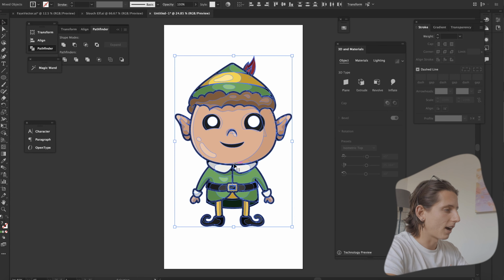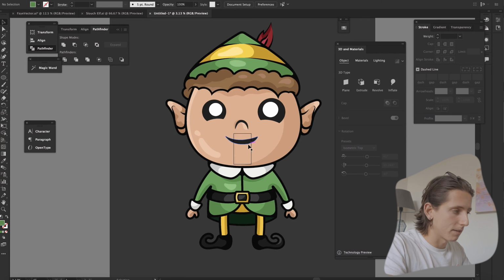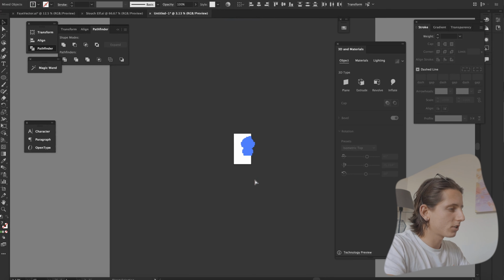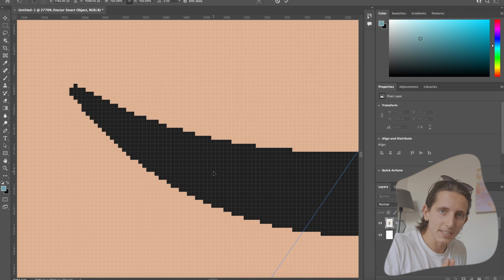What Is Vector Art?! | The Design Question Im ALWAYS Asked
Join our graphic design community here!

Go Follow the boys!!

Intro: (0:00)
Explanation: (0:34)
Outro: (3:32)